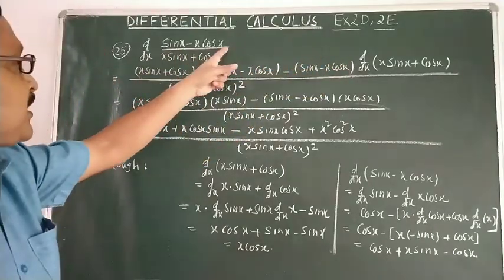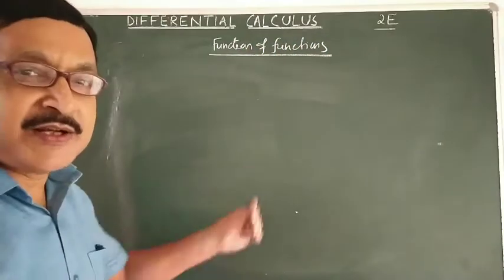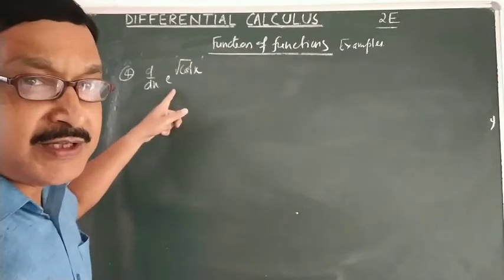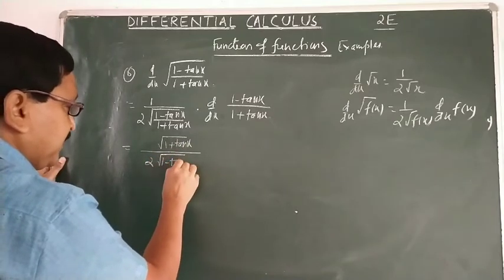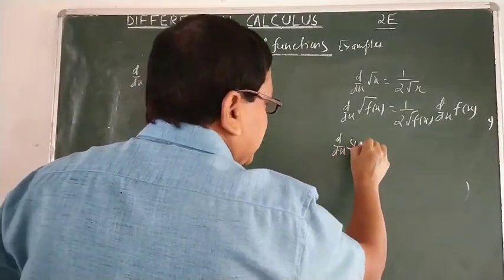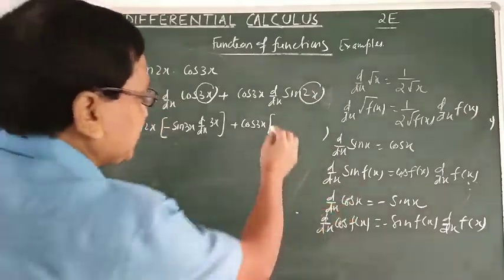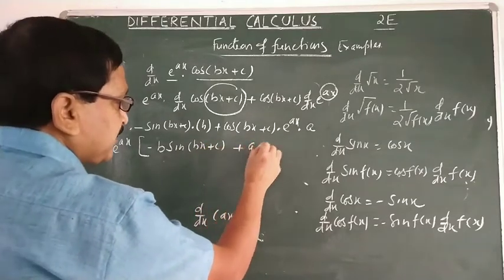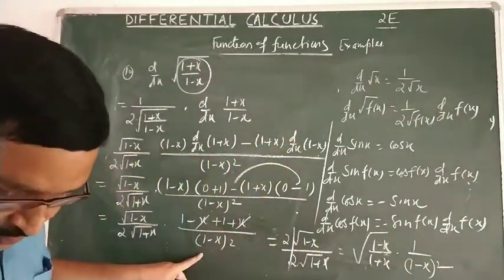MATHEMATICS : DIFFERENTIAL CALCULUS PART 6 FOR CLASS 11 BY S B MISHRA